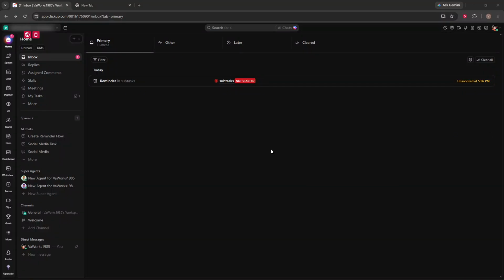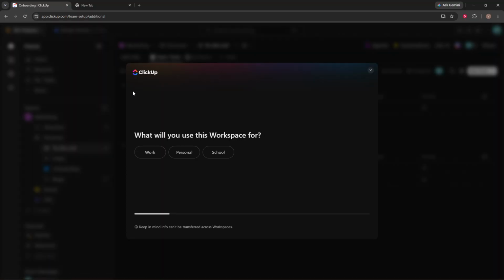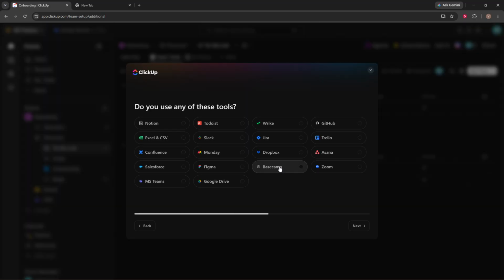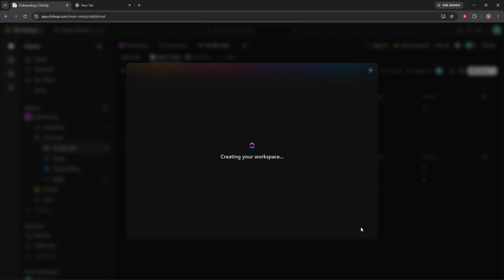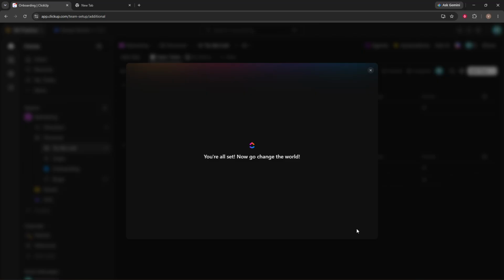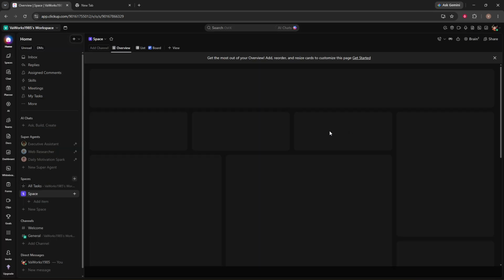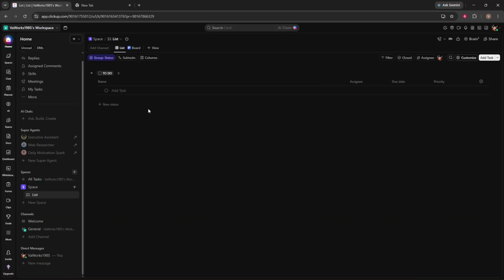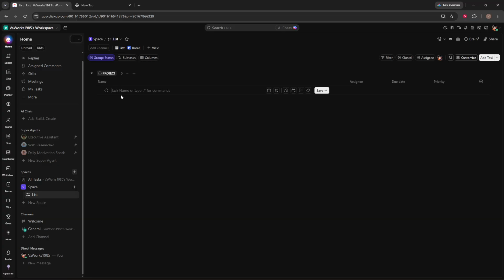How To Create Workspace In ClickUp (Beginner's Guide 2026)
In This Beginner’s ClickUp Tutorial, You’ll Learn How To Create A Workspace In ClickUp In 2026. A properly configured workspace provides the foundation for organizing teams, projects, tasks, documents, workflows, and business operations.

We’ll guide you through the workspace setup process and explain the basics you need to start using ClickUp for project and task management.

🔹 What You’ll Learn:
* How To Create A New ClickUp Workspace For Personal Productivity Or Business Project Management
* How To Navigate The ClickUp Workspace Setup Process As A New User
* How To Configure Your Workspace Structure For Teams, Departments, And Projects
* How To Understand Spaces, Folders, Lists, And Tasks Within A ClickUp Workspace
* How To Set Up A ClickUp Workspace For Better Collaboration And Workflow Management
* How To Prepare Your Workspace For Team Members, Permissions, And Business Processes
* Common ClickUp Workspace Setup Mistakes Beginners Should Avoid

💡 Pro Tip: Plan your workspace structure before adding large numbers of projects and tasks. A consistent hierarchy makes ClickUp easier to manage as your team grows.

By The End Of This Video, You’ll know how to create a ClickUp workspace. You’ll also understand the basic structure needed for effective project management.